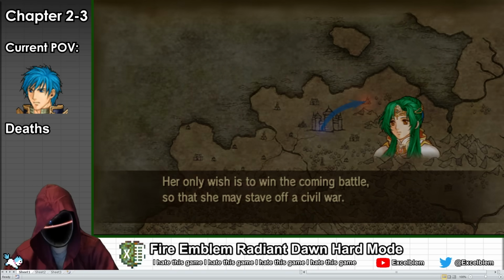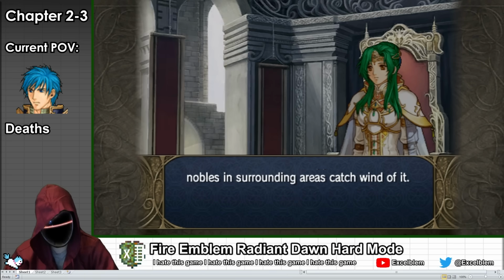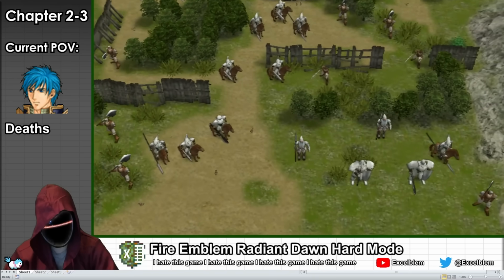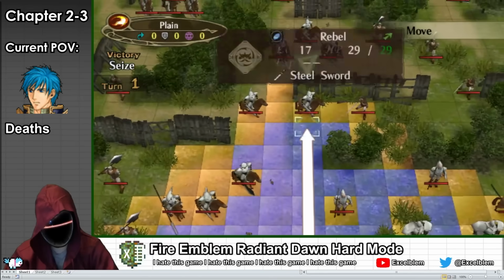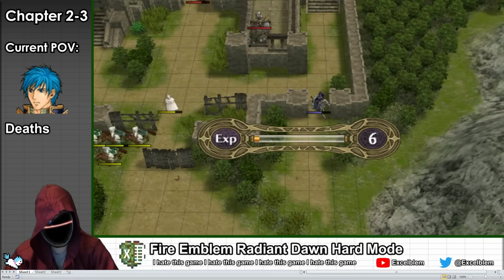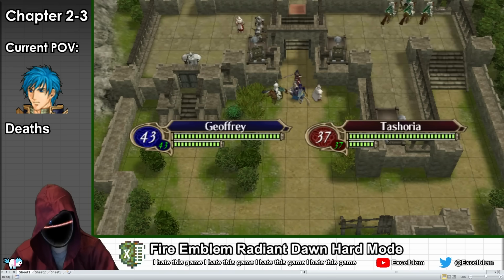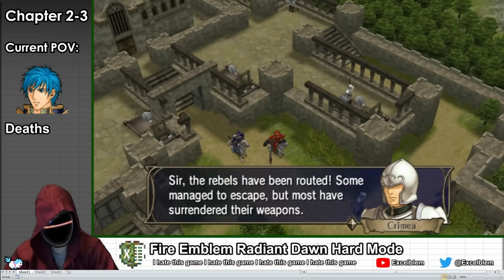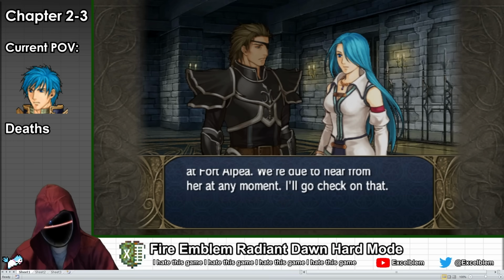FE10 Step 14: Charge Geoffrey, who is in charge, to charge in to charge Ludveck with charged charges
Ruleset:
Hard mode
Modded to re-add enemy ranges and the weapon triangle